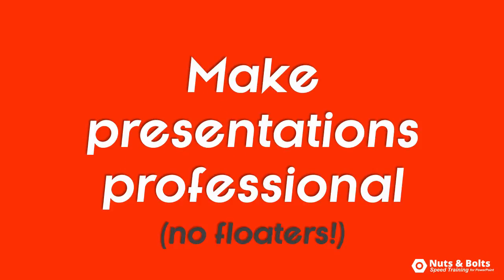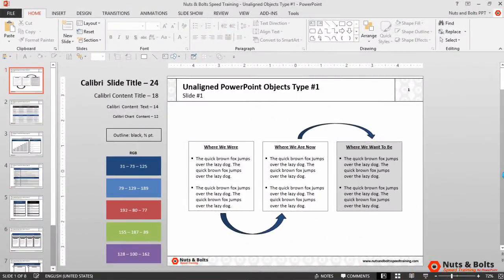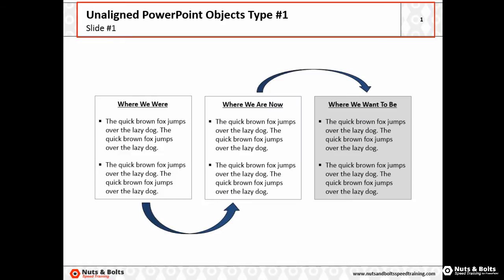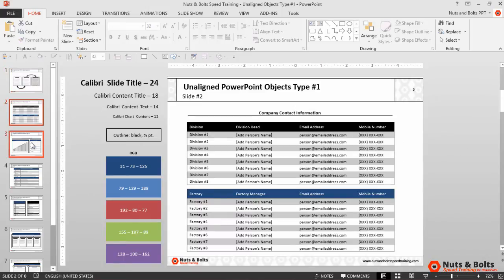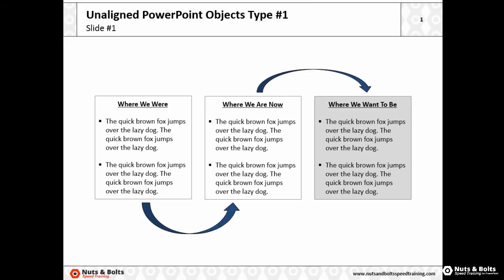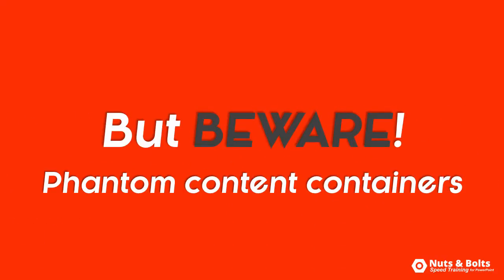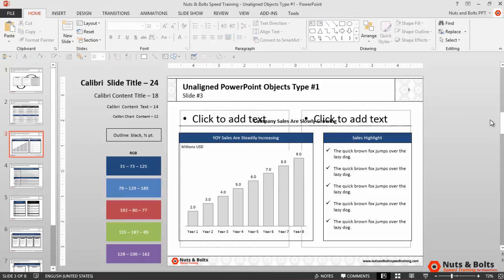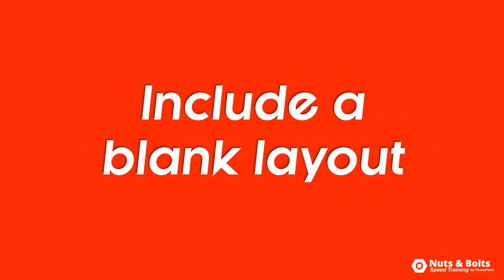Resetting A PowerPoint Slide (It's Easy)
See how to reset a slide layout in PowerPoint so that everything is the right place.

In this PowerPoint tutorial, you'll learn the one-click solution for aligning type #1 objects between your slides, defined as anything set on your slide master.

This is one of those seemingly minuscule issues which will immediately make your presentation NOT look professional. You just can't have "stuff" floating around between your slides...EVERYBODY notices it...so if you don't, that's bad.

Thankfully, you can easily solve these issues with a little expertise.

To learn how to quickly deal with type #2 objects between your slides, defined as anything else you build in your presentation, see our other video which covers the Hammer Tool.